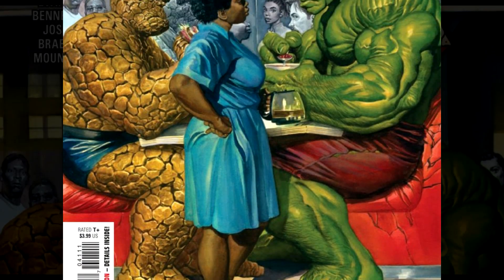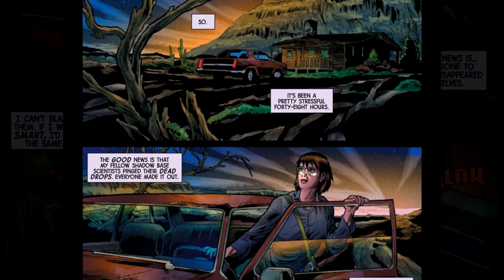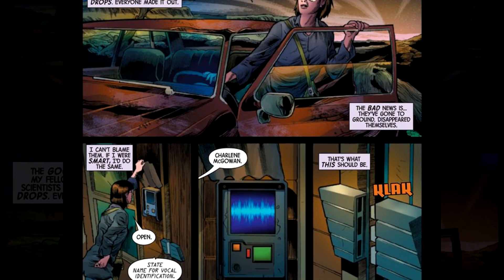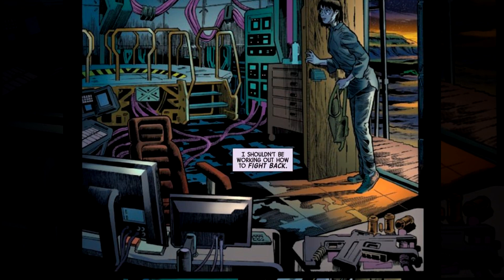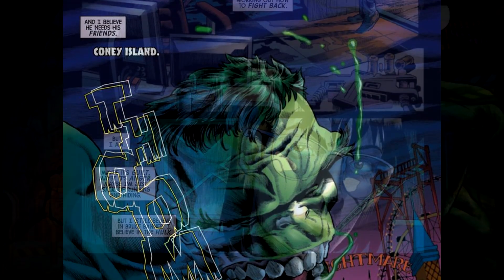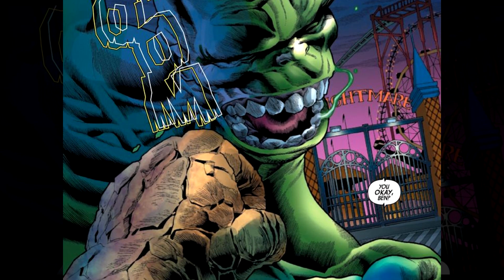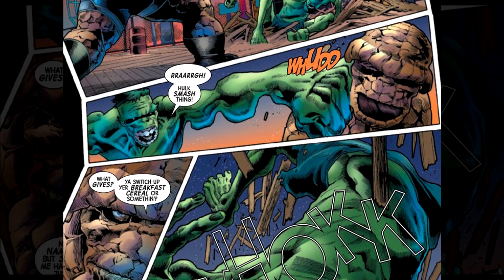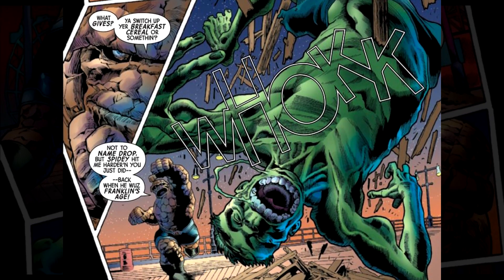Immortal Hulk #41 Review | COMIC BOOK UNIVERSITY